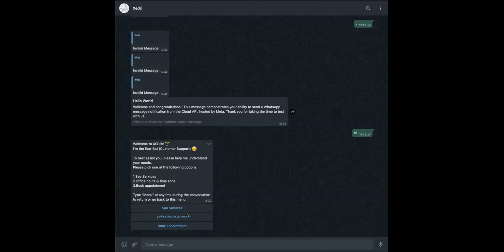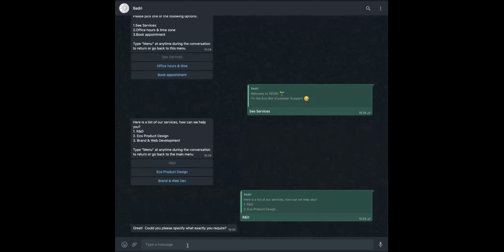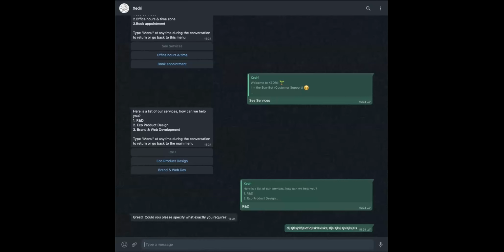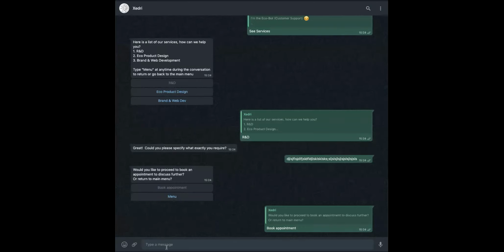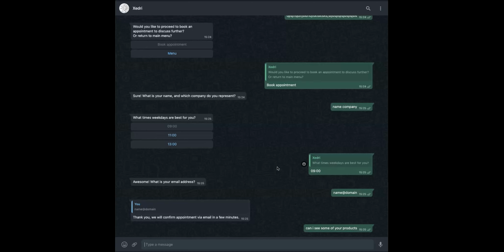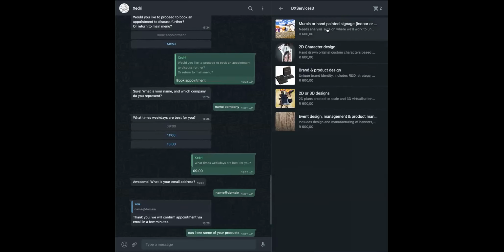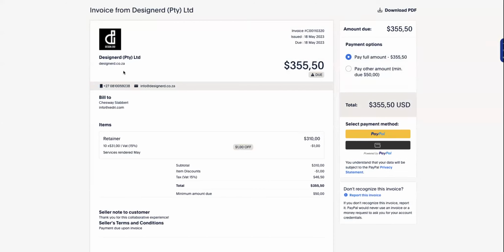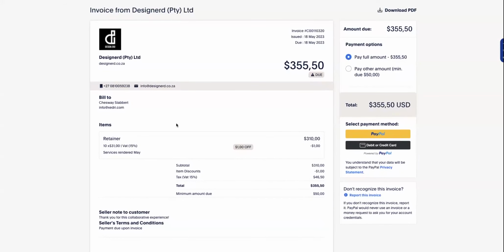Whatsapp Api - Easy Alternative Payment Flow With Paypal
Basic substitute - version 1 (version 2 completed fully automated process coming soon)
Customer & Customer support Journeys: (but will only be displaying the customer view and not support view):

This video explores chatbot research by Designerd, discovery phase.

Tools used in this video:
- WhatsApp API
- WhatsApp Business
- Connect Facebook Business and App ID
- WhatsApp Test number & Production number set up
- Verify access token
-Testing using production number
- Postman
- Purchase via PayPal requires a PayPal account which is linked to your bank account
- Google Calendar

Chapters:
00:00 Intro
01:14 Customer enquiry
01:24 Welcome Business menu & bot disclaimer
02:47 Office Hours & Times
03:00 Service enquiry
03:10 Service Selection: R&D
03:33 Booking an appointment
04:28 Product enquiry
05:20 View products
05:27 Add to cart
06:04 Invoice
06:46 Purchase